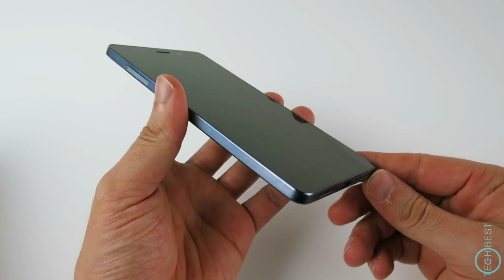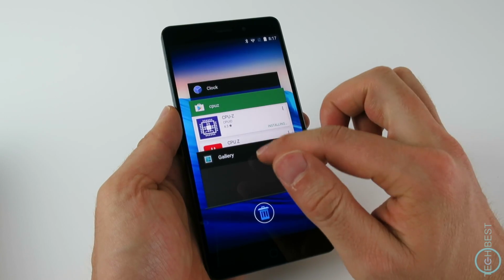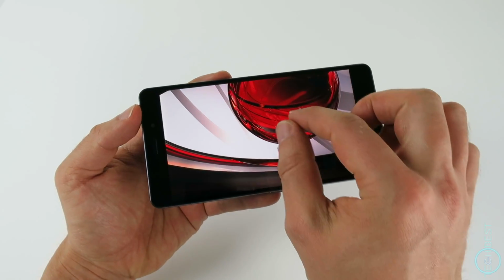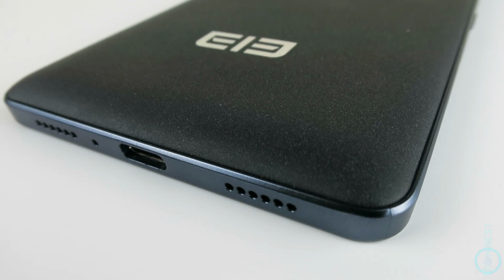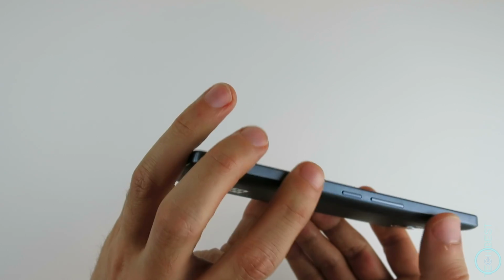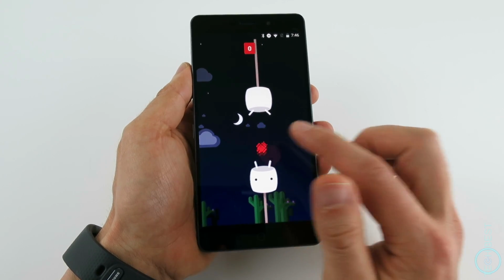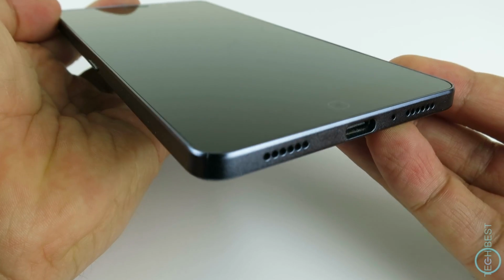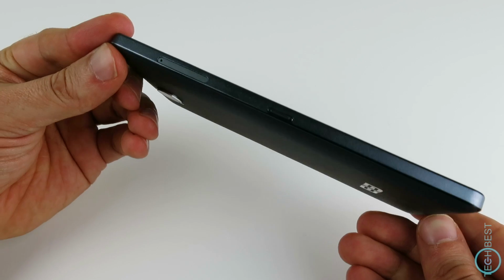Best Cheap Phone with Wireless Charging 2017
Looking for a decent, inexpensive phone that has wireless charging? Well there isn't a lot of choice, even in 2017 most phones that feature Qi wireless charging are usually expensive. This phone however is possibly the best cheap Android phone that has it built in. It is the Elephone P9000 and it has some pretty decent specs.

5.5" 1080P LTPS Display, Helio P10 2GHz Octacore, 4GB RAM, 32GB onboard + microSD up to 256GB, 13MP Sony IMX258 f2.0 sensor with laser auto focus, 8MP front camera, NFC, fingerprint scanner, Quick charging, wireless charging, Android 6.0

Note: the Elephone P9000 "Lite" version lacks NFC, finger print scanner, wireless charging, and has a lower spec camera, but the screen, design, and internals are virtually the same. Make sure you order the version that doesn't say "Lite".